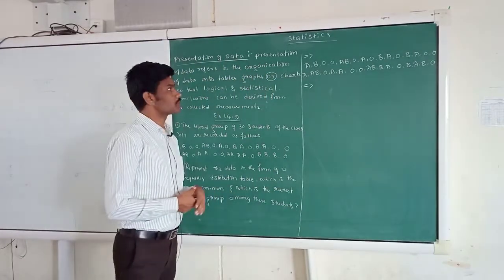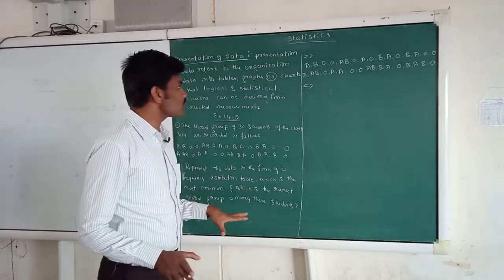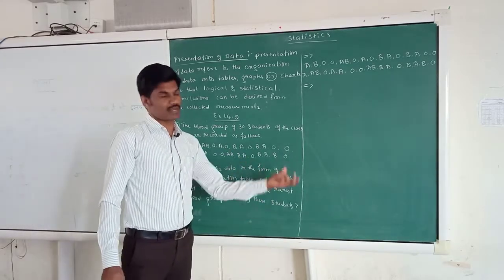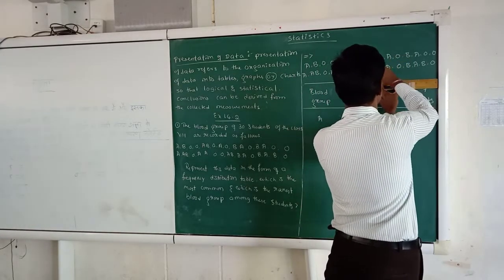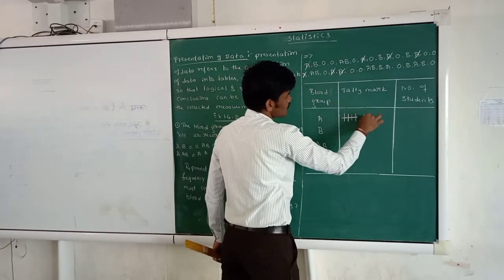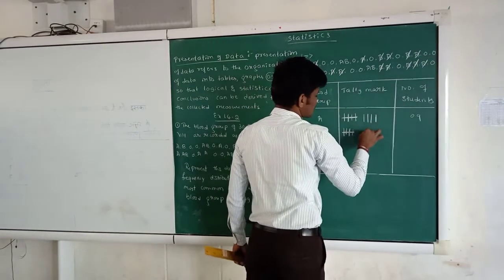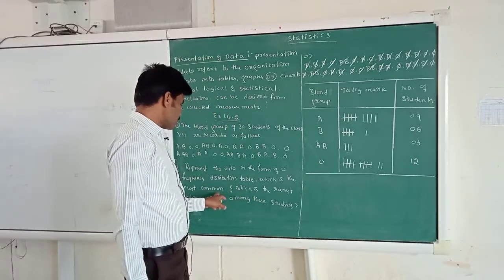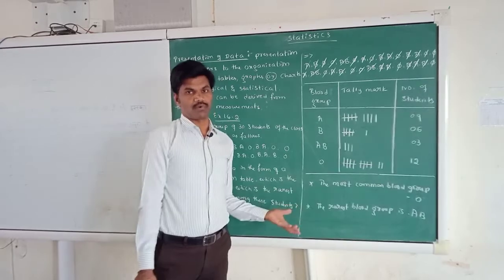Statistics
Presentation of Data,Ex: 14.2 (Problem 1)